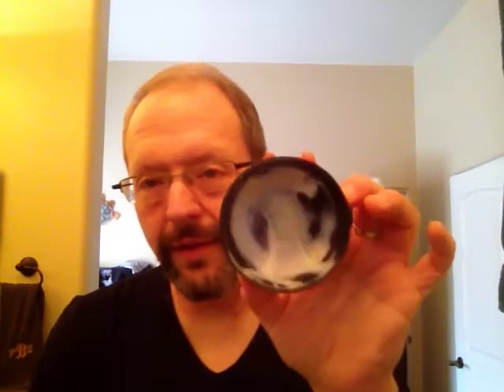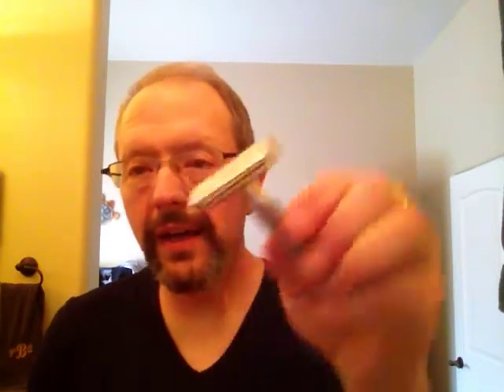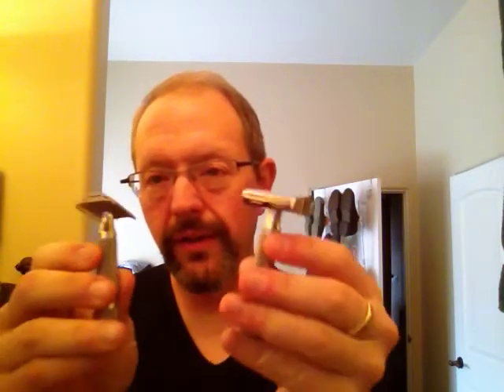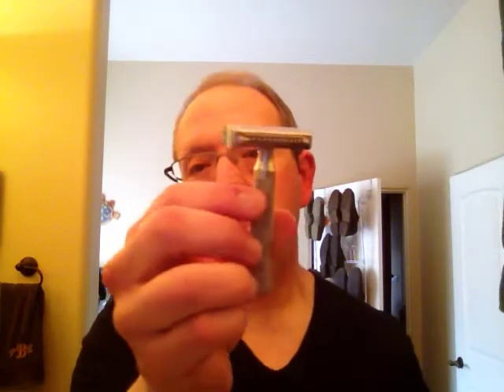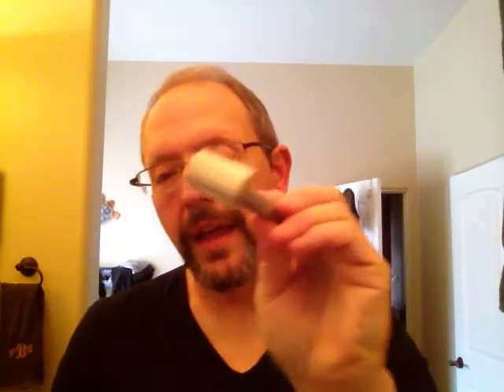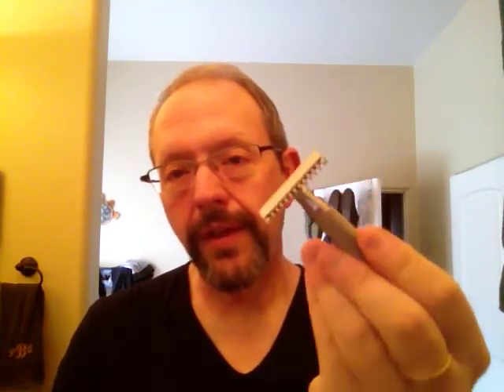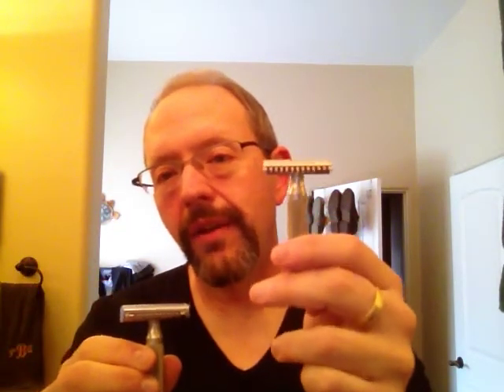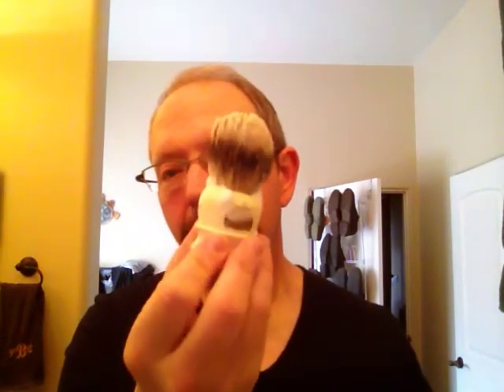Ikon vs Ikon, Mikes Natural Big Shave 3/9/13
Today I used a sample of Mikes Natural peppermint and rosemary shave soap, Simpson Chubby 2, and did a comparison between the Ikon S3S and the OSS. Both razors were loaded with a new feather blade.